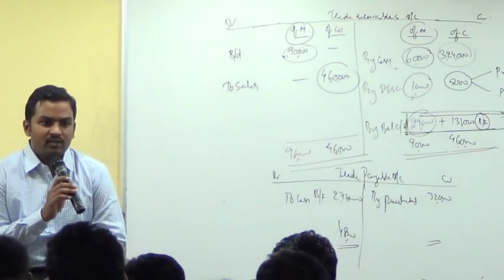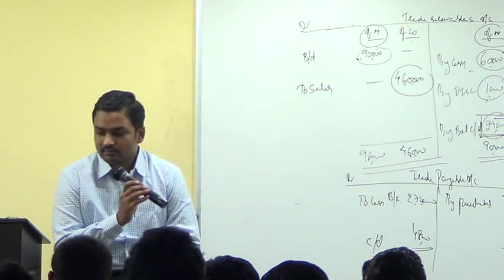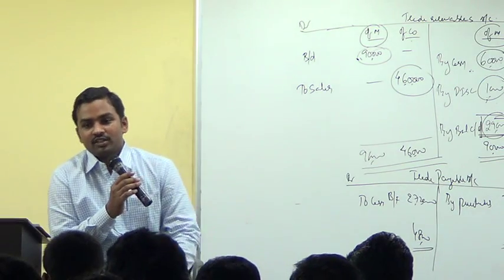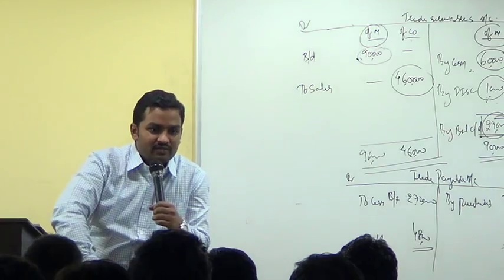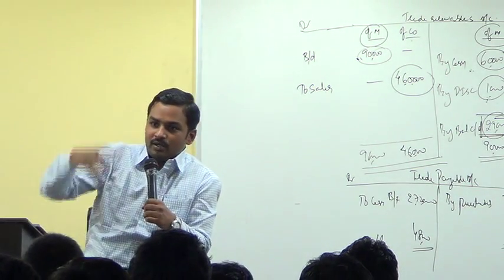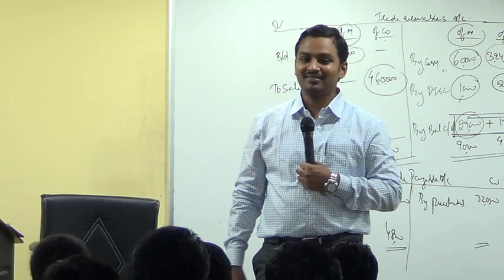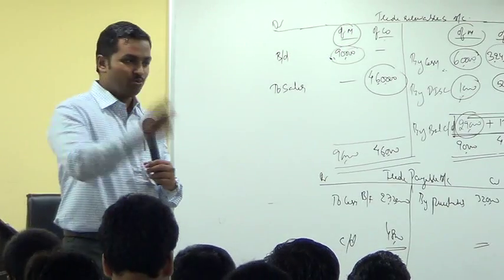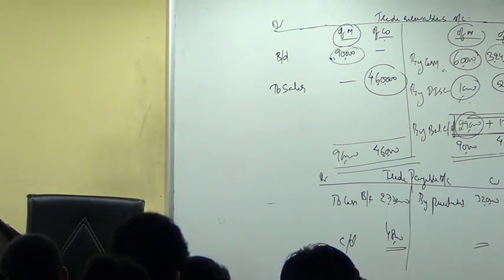Accounting for Bonus Shares Lecture 1